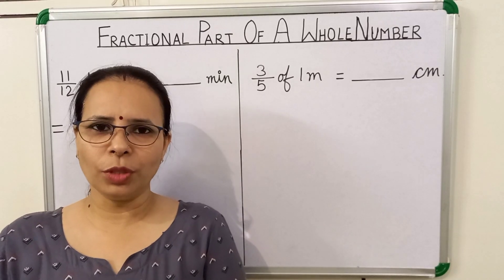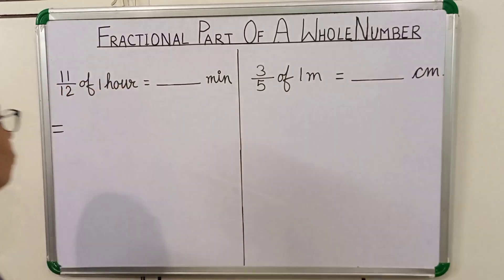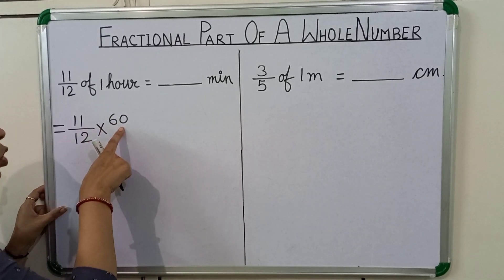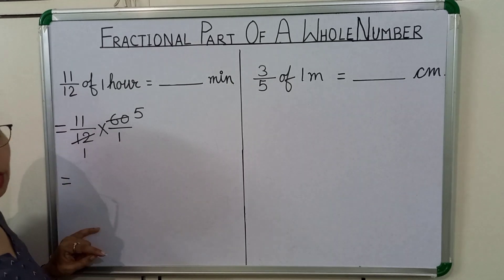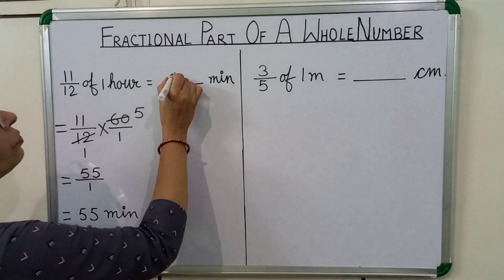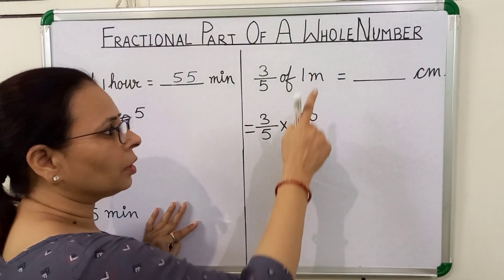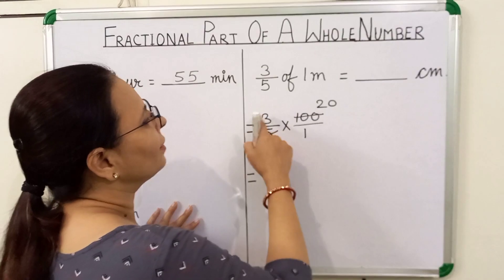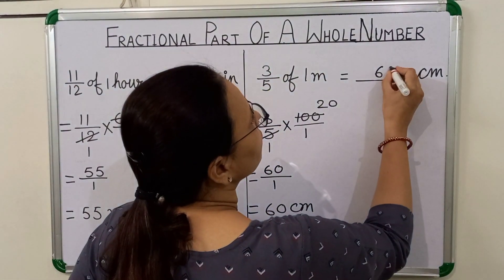Use of Fractional part of a whole number in real life || Planet Maths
Hello children,
                         In this video you'll know the use of Fractional part of a whole number in real life.